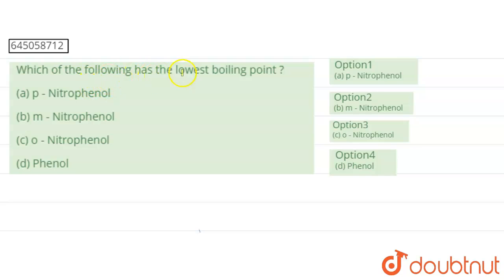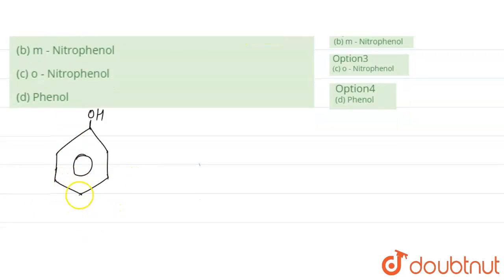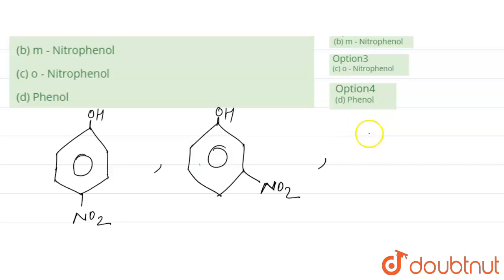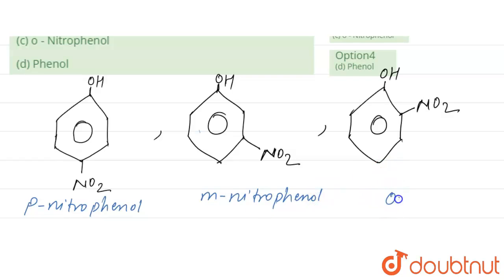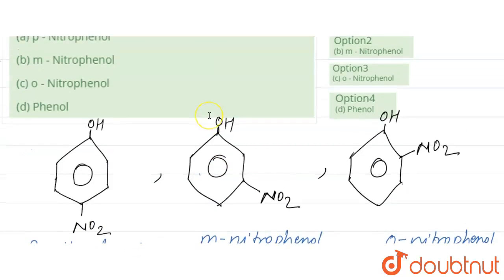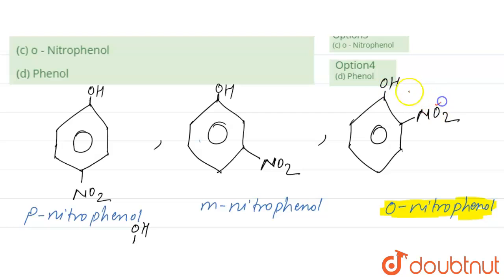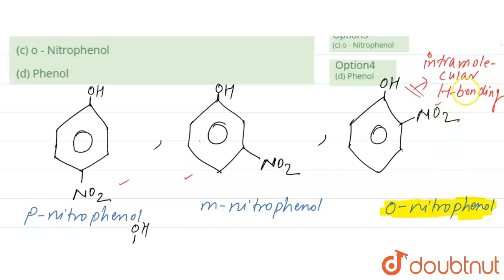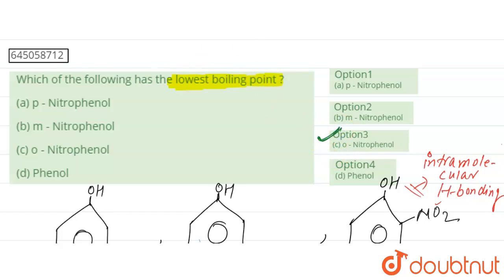Which of the following has the lowest boiling point ? | 12 | NEET MOCK TEST 2 | CHEMISTRY | NTA ...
Which of the following has the lowest boiling point ?
Class: 12
Subject: CHEMISTRY
Chapter: NEET MOCK TEST 2
Board:NEET

👉 Have Any Query? Ask Us.